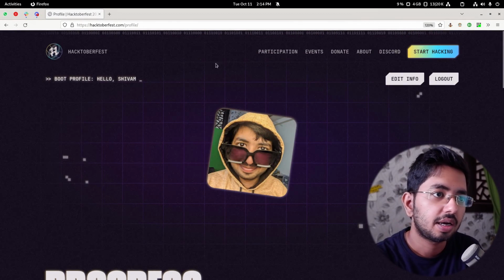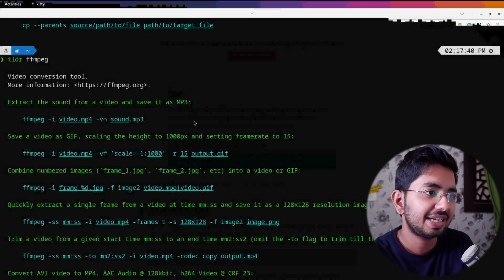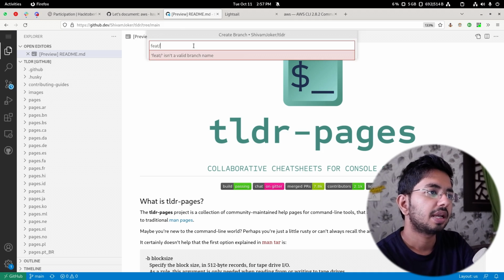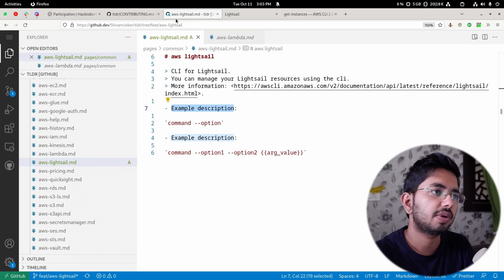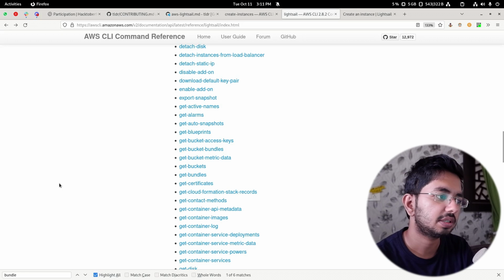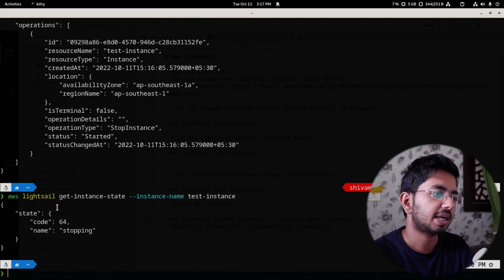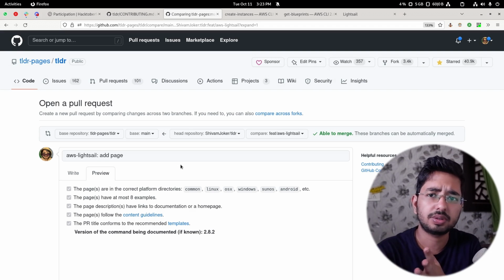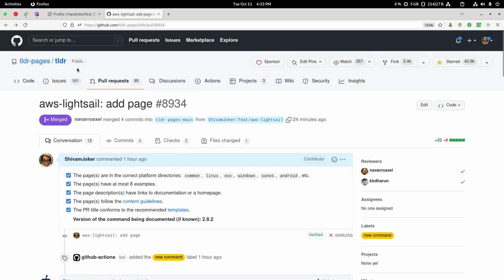How to Contribute in Hacktoberfest & Open Source w/ AWS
Thinking to participate in Hacktoberfest? Here is the complete video guide for you to get started with open source  even without any knowledge of coding or programming.

We will use our AWS skills to add new commands in tldr for AWS Lightsail.

A text here